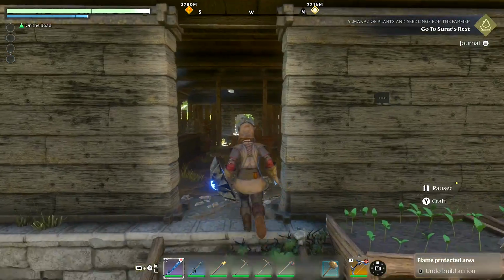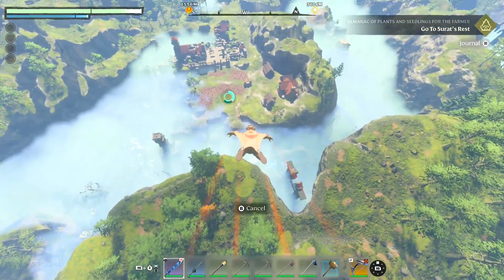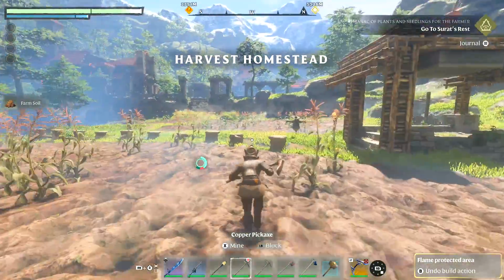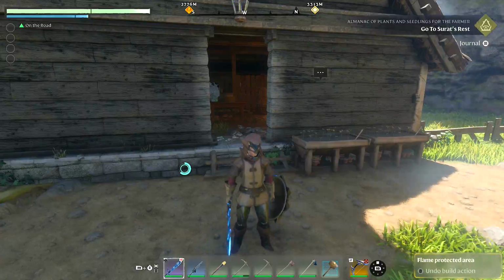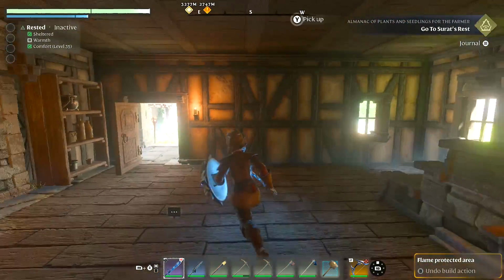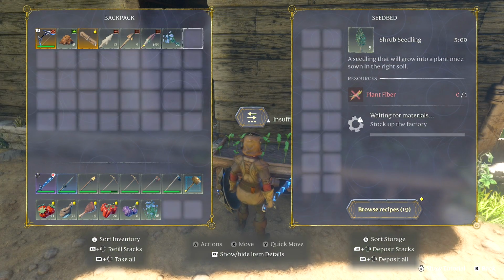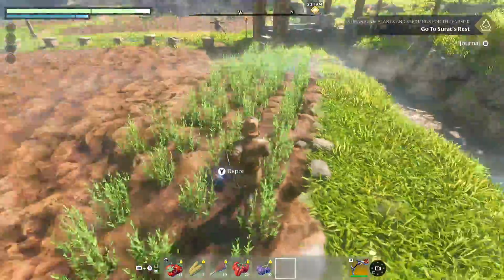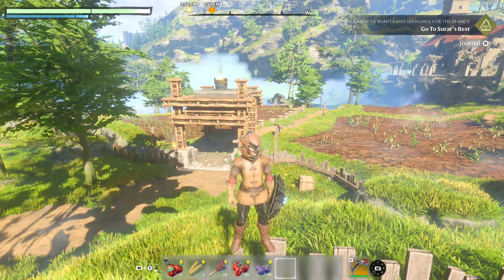Enshrouded Farming Guide For Beginner's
New to Enshrouded? Start your journey off on the right foot with this comprehensive beginner's guide. From gameplay tips to character customization, this walkthrough will give you the BEST start in this immersive world. Join us as we discover all that Enshrouded has to offer!

Welcome to Enshrouded! In this beginner guide, we'll walk you through the first part of the game and give you all the tips and tricks you need to get the best start in this thrilling adventure.

If you're just starting out in Enshrouded, this video is for you! We'll guide you through the beginning steps of the game and give you the best tips and tricks to get a strong start. From character creation to combat strategies, this beginner's guide will help you become a pro in no time.

New to Enshrouded? No problem! Follow along with this walkthrough and learn the basics to get ahead in the game. Our tips and tricks will help you become an expert in no time. Watch now and start your Enshrouded journey on the right foot!

Enshrouded is a challenging game, but with our walkthrough and tips, you'll be able to navigate through it like a pro. Follow our guide and start your journey in the game with confidence and success. Are you ready to explore and uncover the mysteries of Enshrouded? Let's get started!

Looking for the best way to start playing Enshrouded? Look no further! In this beginner's guide, we'll cover everything from building tips to gameplay strategies to give you the ultimate start in this thrilling game.

Enshrouded is a unique game with many elements to master, and this guide will help you navigate through it all. Whether you're new to the game or looking to improve your skills, this video has got you covered. Get ready to become an Enshrouded pro!
Enshrouded Beginner's Guide - Get The BEST Start

Looking to get the best start in Enshrouded? In this beginner's guide, we'll cover everything from building tips to gameplay mechanics to help you succeed in this immersive survival game. Whether you're a new player or a seasoned veteran, this guide will give you the tools you need to thrive in the enshrouded world.

Discover the world of Enshrouded with this beginner's guide! Learn how to build and survive in this post-apocalyptic game. Get the best start with tips, tricks, and gameplay review. Don't miss out on this exciting new game!